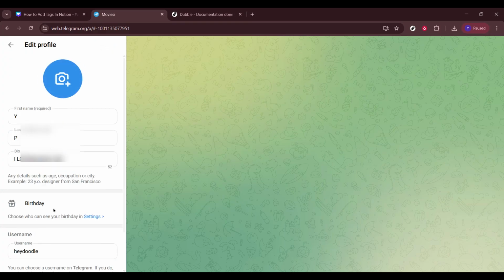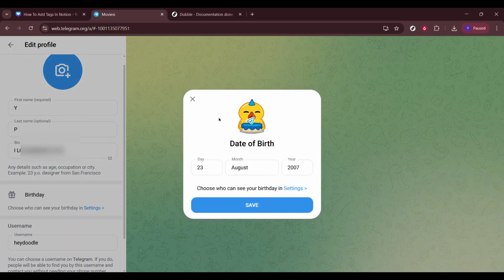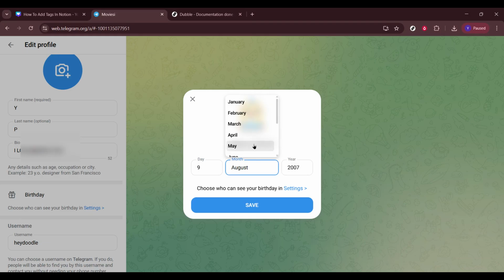How To Add Birthday To Your Profile On Telegram (2026 Easy Guide)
Learn how to add your birthday to your Telegram profile step by step in the latest version.
This easy guide helps you update your profile settings quickly and correctly.